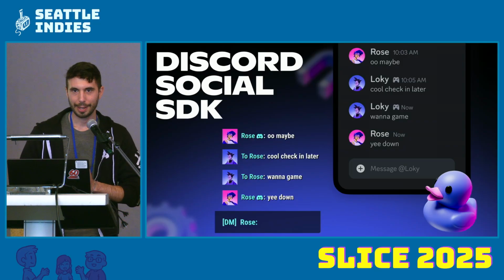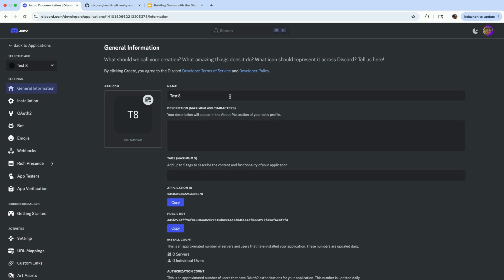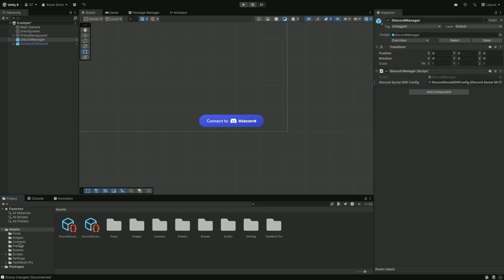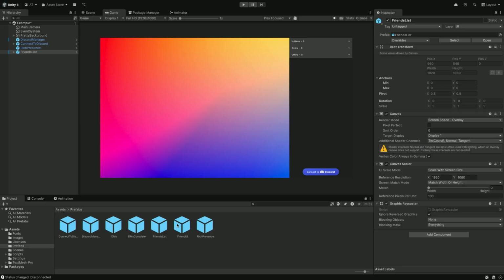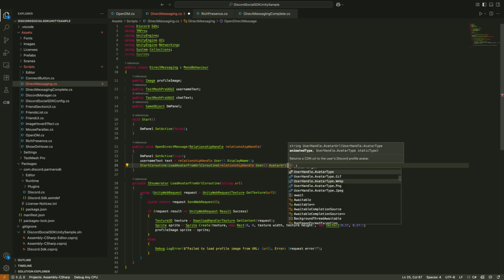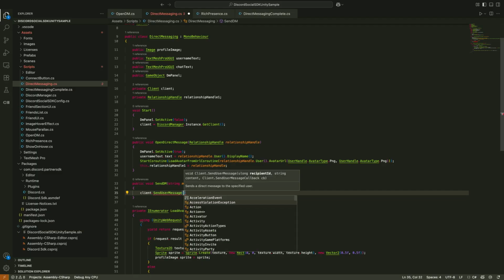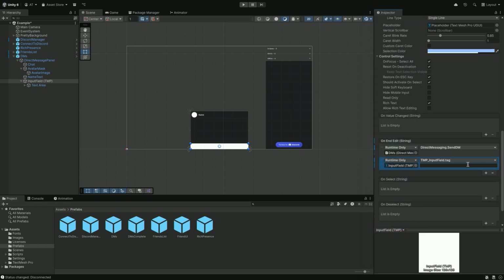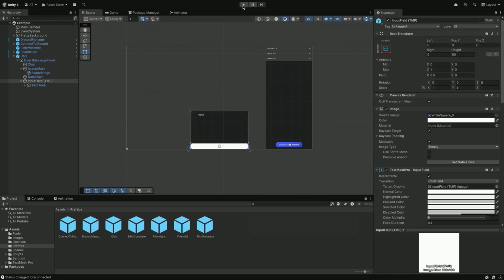SLICE 2025: Building Games with the Discord Social SDK in Unity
Building social features in your game from scratch can consume months of development time that could be spent on gameplay. What if you could tap into Discord's social infrastructure and quickly integrate it directly into your game? Traditional social feature development requires backend infrastructure, user authentication systems, and more but with the Discord Social SDK you get features like Rich Presence, friend management, game lobbies, deep-link invites, voice chat, and direct messages right out of the box. Join Anthony Tešija from Discord's Developer Relations team for a hands-on technical session where you'll discover how easily the Discord Social SDK can power your game's social experience!